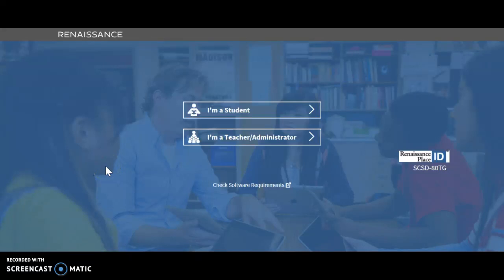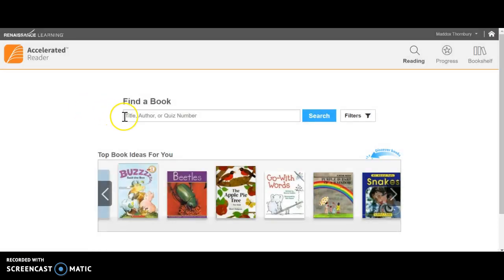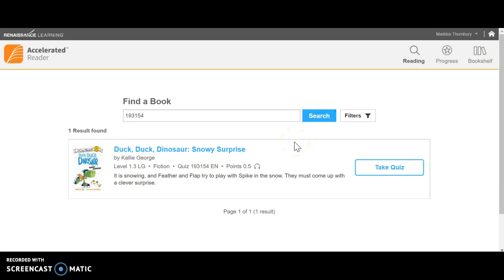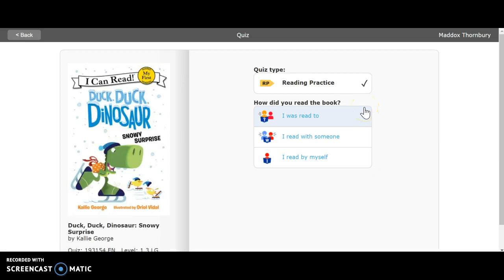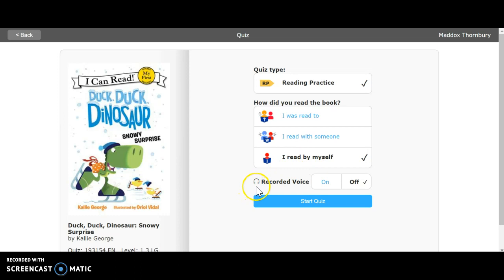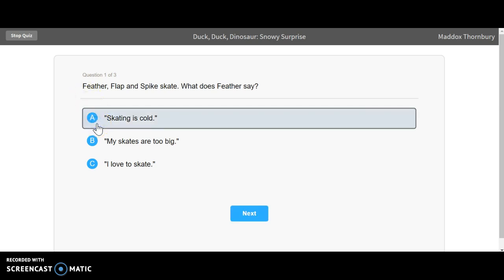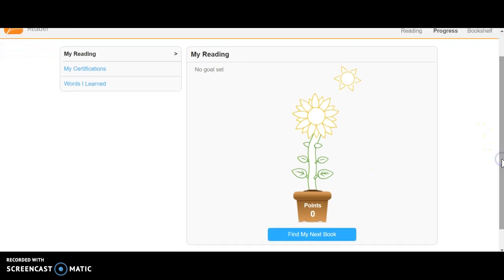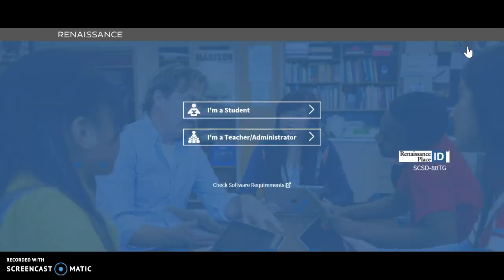How to Take an AR Test